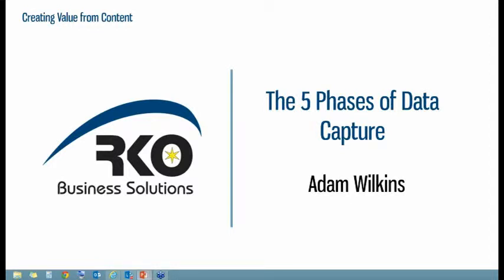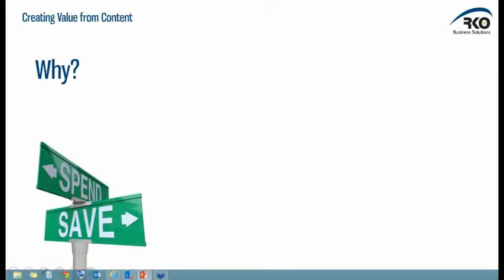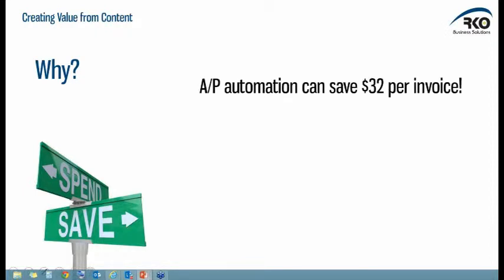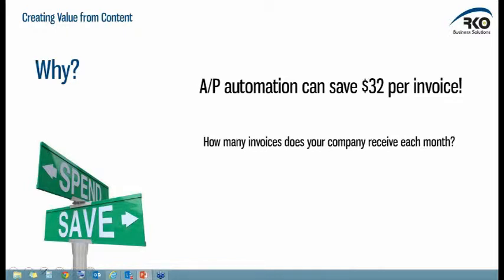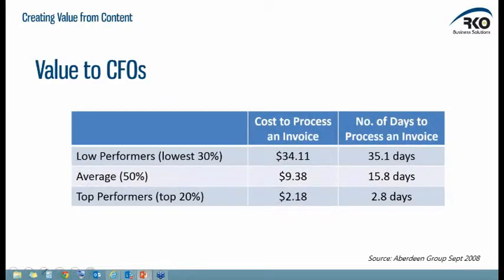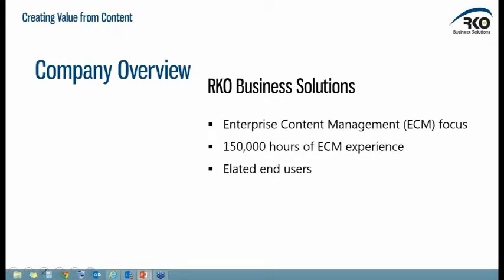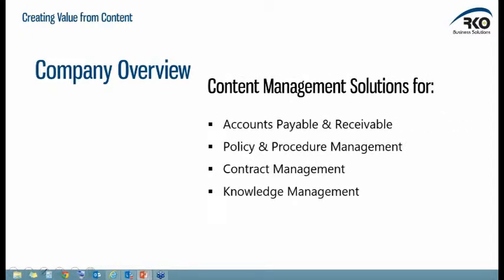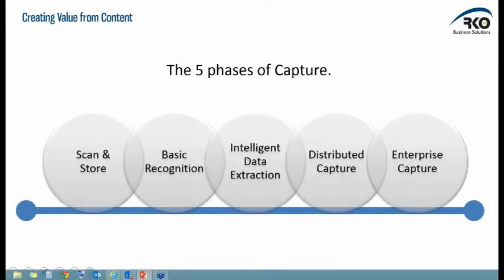5 Phases of Data Capture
Are you still manually managing docs, email files, JPEG and GIF image files, and PowerPoint presentations?

This video will introduce the 5 phases of data capture so that you can learn where you are at on the data capture spectrum and how to take your department to the next level.

In this webinar you will learn about these 5 phases:

• Scan and store
• Basic recognition
• Intelligent data extraction
• Distributed capture
• Enterprise capture

Data extraction technology automates the conversion of unstructured and physical data into actionable insight in seconds. It eliminates physical handling and accelerates the dissemination of information throughout an organization.